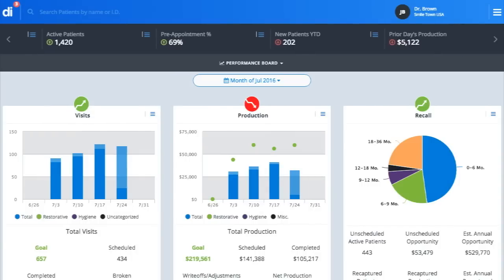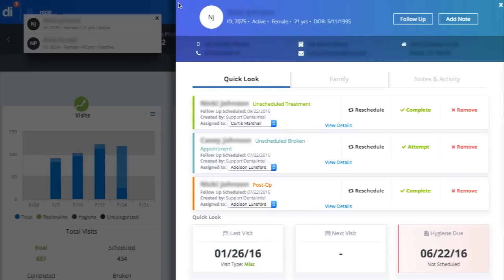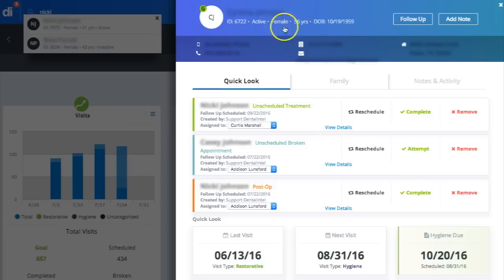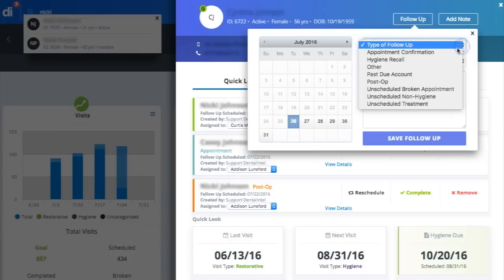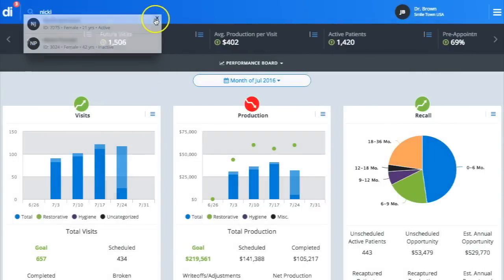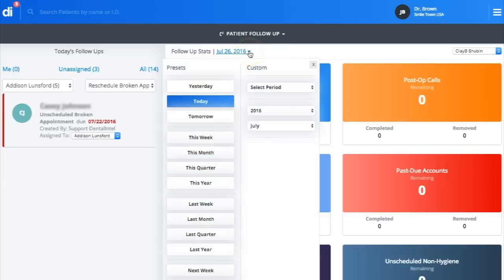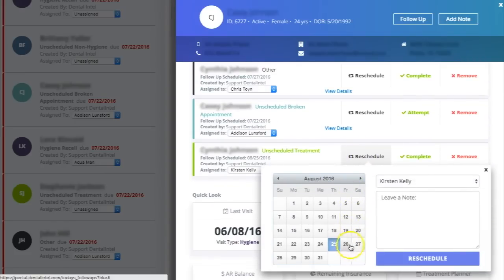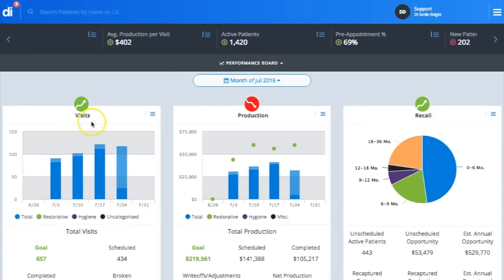Patient Profile & Patient Follow-Up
Introducing Dental Intel's exclusive patient engagement tools: The Patient Profile and Patient Follow-Up. You are going to love the way these save you time and help you stop your patients from falling through the cracks.